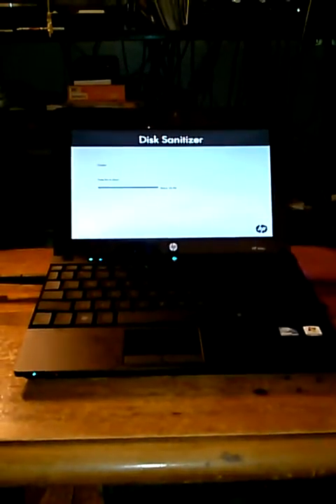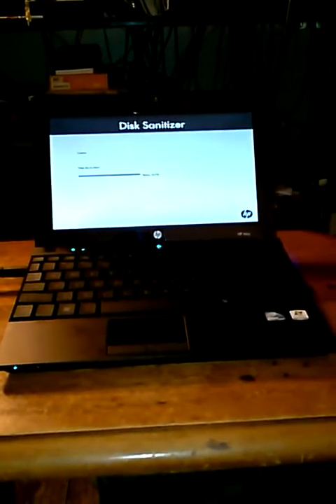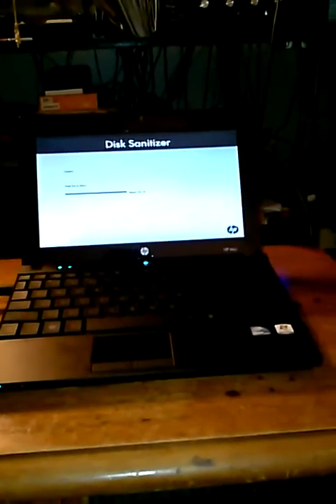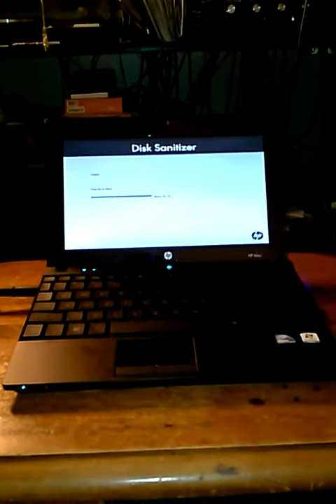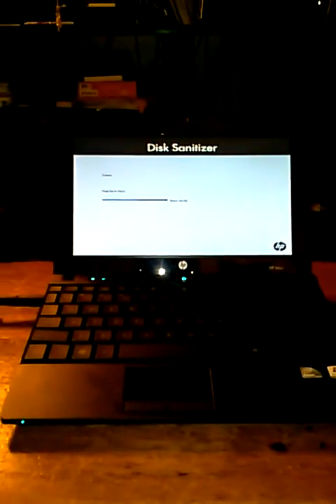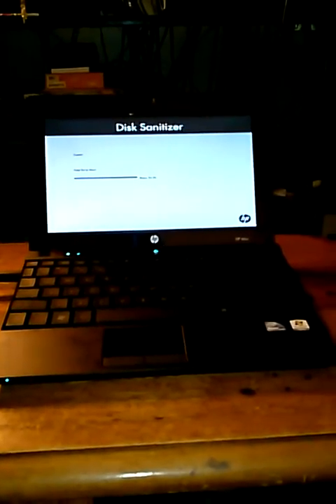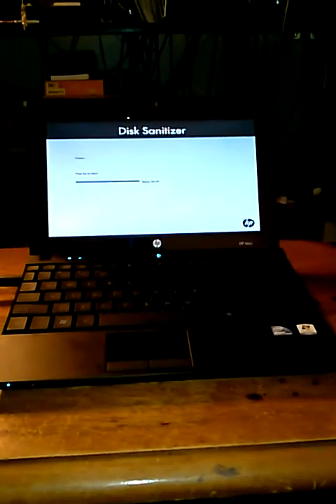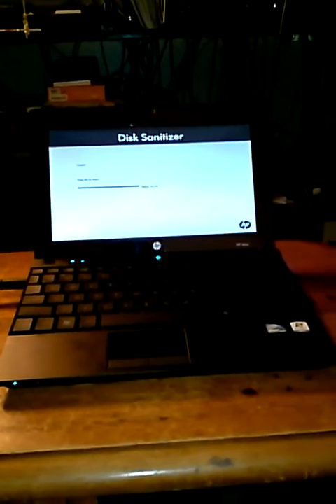Wiping Hard Drive using Disk Sanitizer on an HP Mini 5103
Wiping the internal hard drive using the built in disk wiping uptility from HP that's in the BIOS called Disk Sanitizer.  Instead of using a 3rd party disk wiping programs such as DBAN, you can utilize this built in utitlity that HP cleverly incorporated into it's BIOS for business and end users who are concerned about their data being comprimised and to minimize the risks of ID theft.  It has several options to choose from, FAST, Optimal, and Custom.  I chose custom and let it wipe 5 passes.  This utility is compliant with most legal and security standards when it comes to disposing, transfering, and inventorying computer equipment.